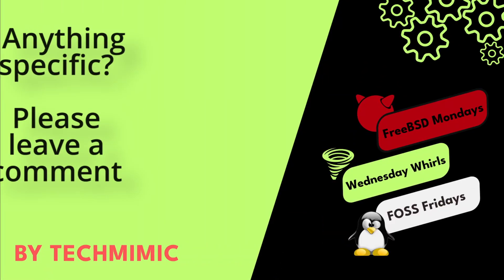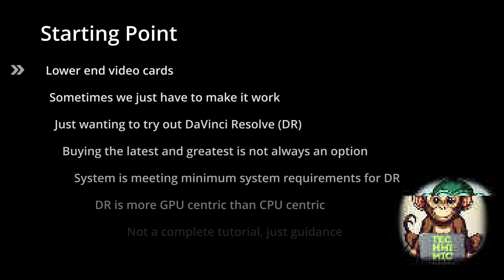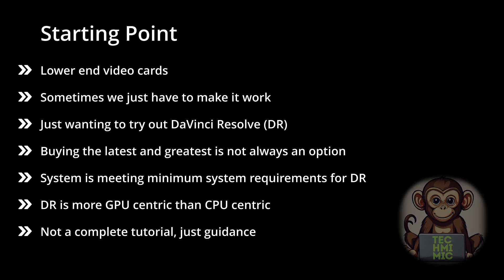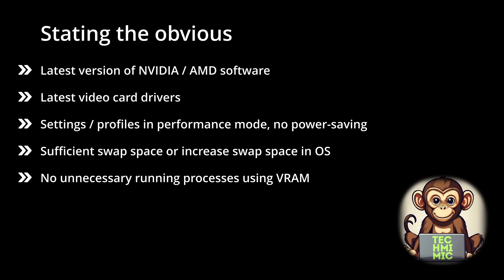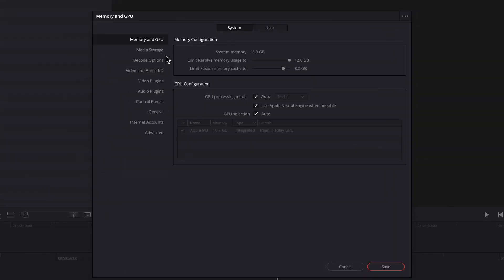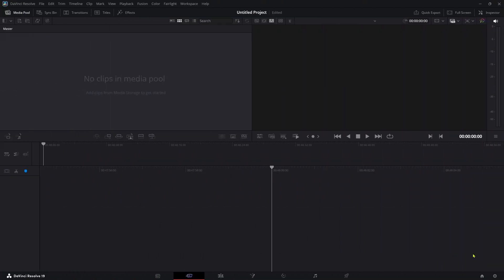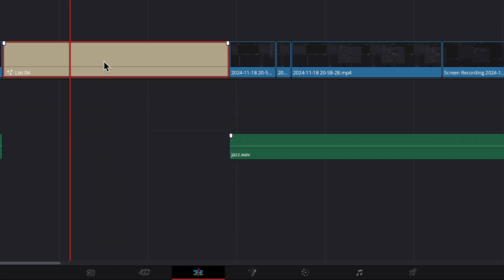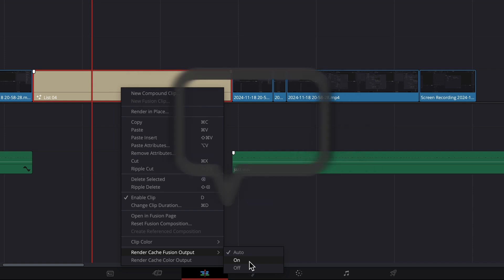How to fix YOUR GPU MEMORY IS FULL in DaVinci Resolve 19 (suggestions for Low-End graphics cards)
Having trouble with the “Your GPU memory is full” error in DaVinci Resolve? This video explores potential fixes, settings, and workarounds to optimise performance on lower-end GPUs. Also have a look in the comments for a possible quick fix, by launching DR using a Discrete Graphics Card.

TIMESTAMPS
00:00 Intro
00:06 Setting the scene
00:44 First things first
01:57 Versions of DaVinci Resolve used in this video
02:12 Stating the obvious
02:57 Things to try to fix “Your GPU memory is full”
05:20 Other things to try to “Your GPU memory is full”